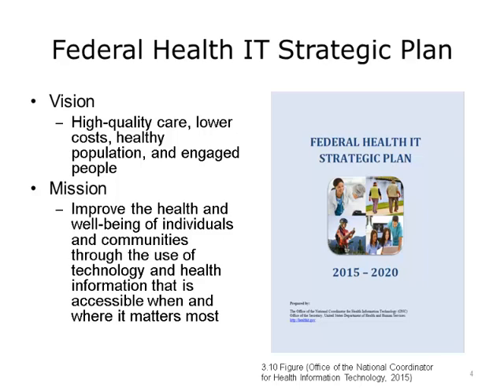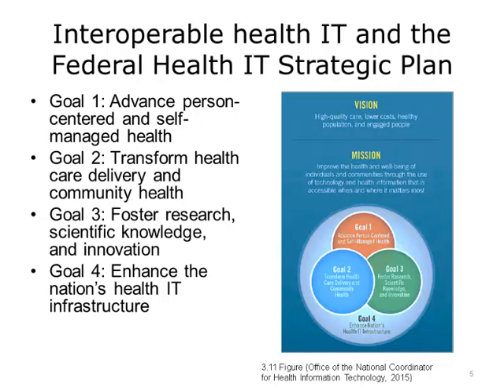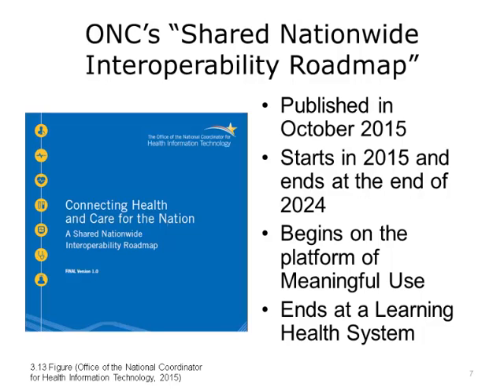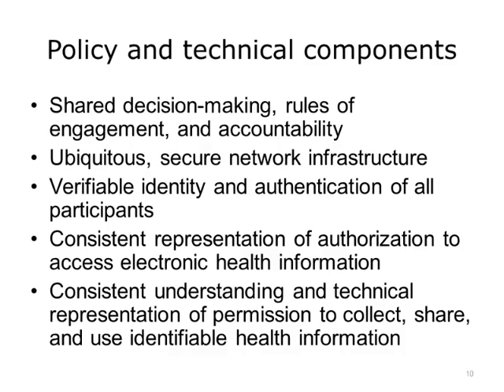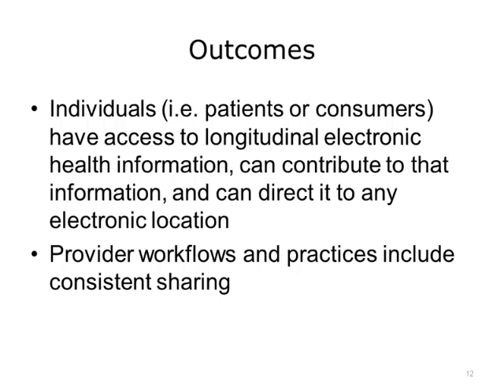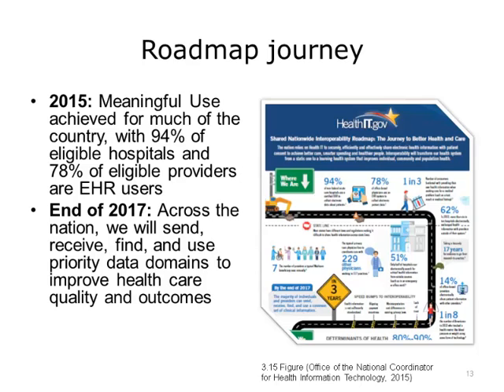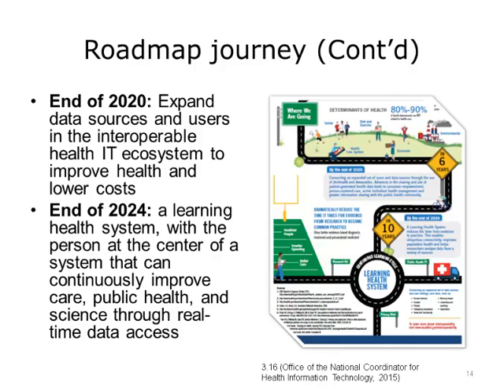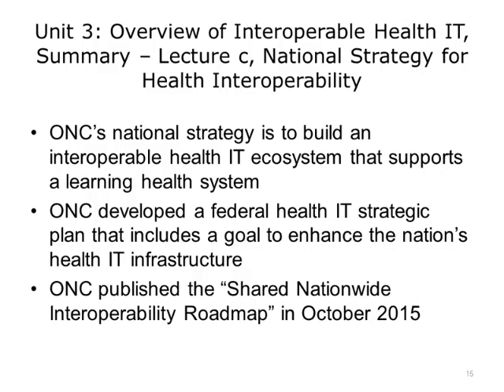National Strategy for Health Interoperability